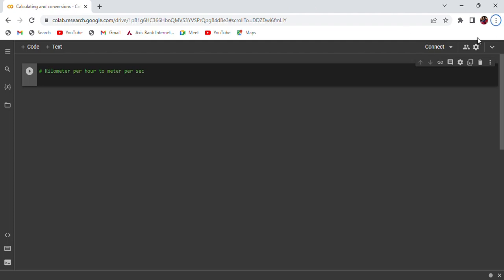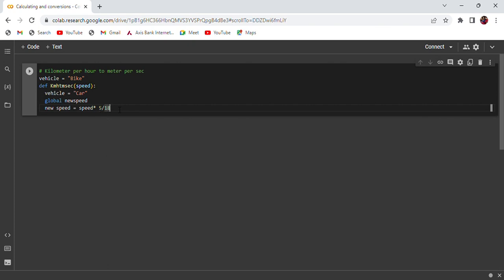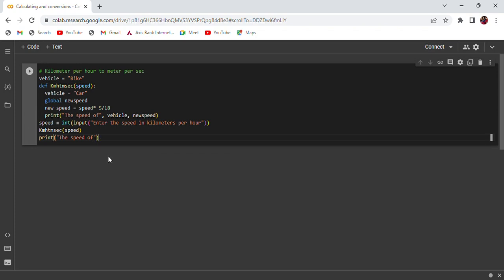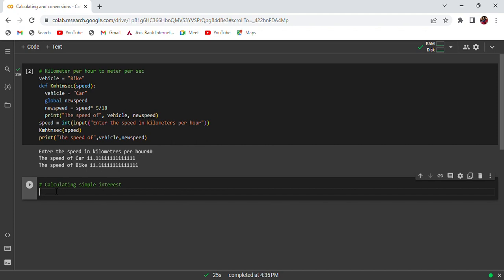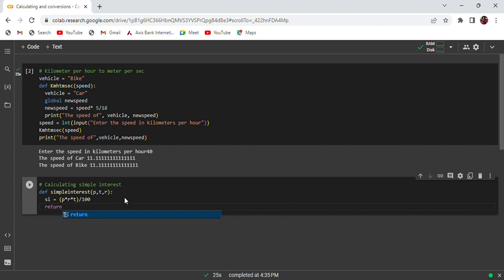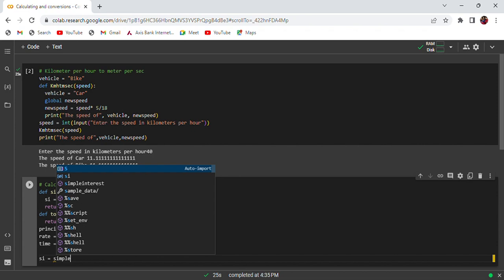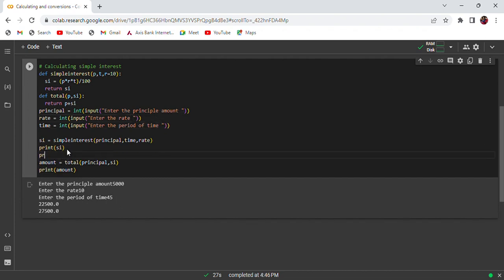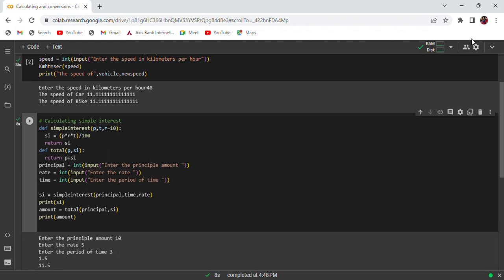Calculating conversions of km per hour to meter per second and simple interest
This video tells you how to do conversions of speed quantity and calculating simple interest. Try it out.